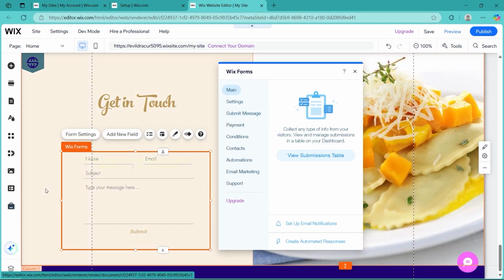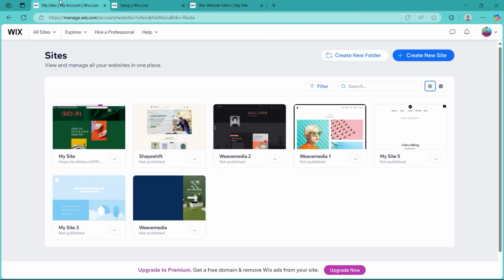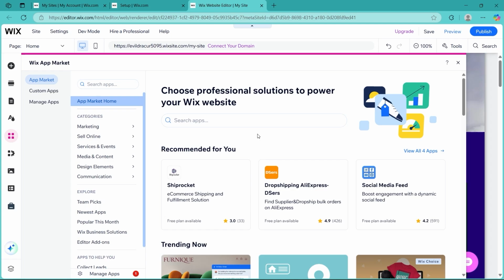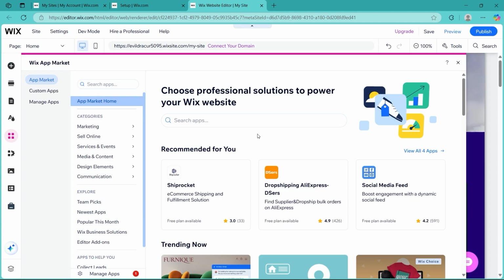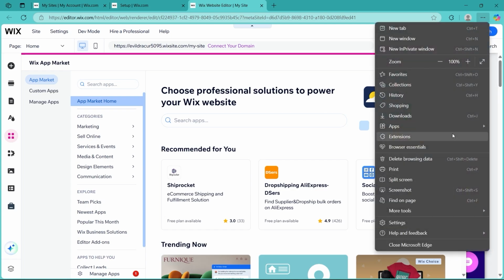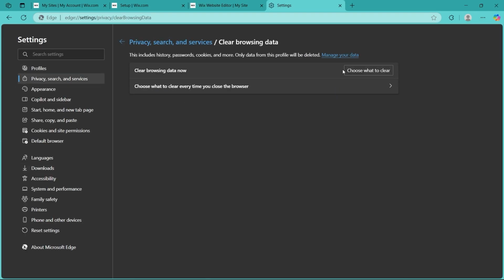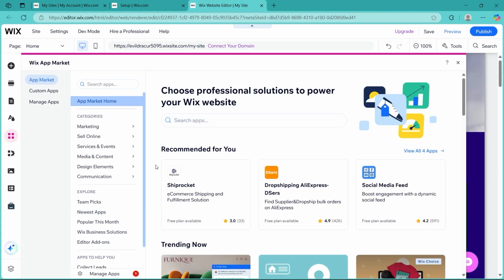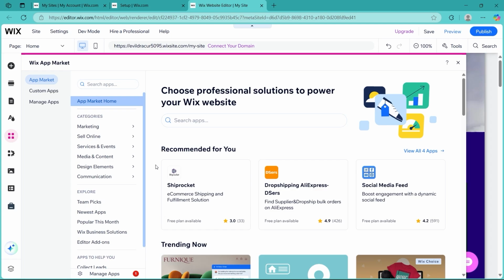How to Fix Wix Bookings (SIMPLE & Easy Guide!)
Having trouble with Wix Bookings not working properly? In this guide, I’ll show you how to fix common issues like service visibility, calendar syncing, payment setup, and booking form errors. Follow these quick steps to ensure your Wix Bookings runs smoothly for you and your clients!